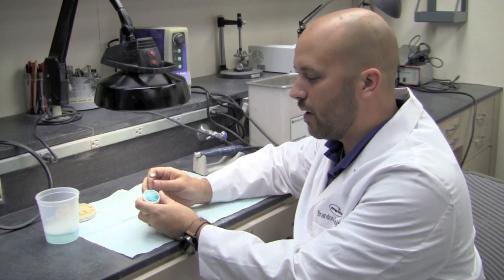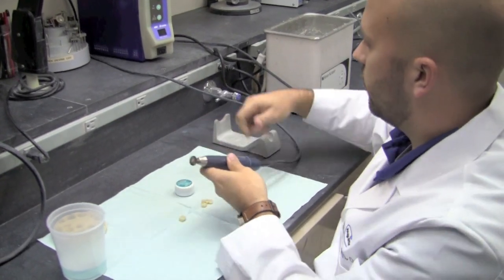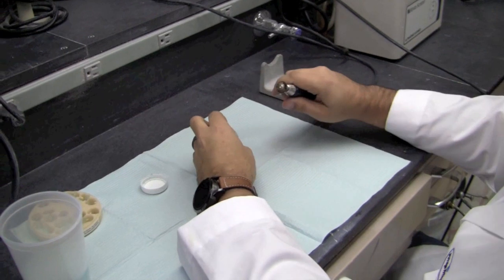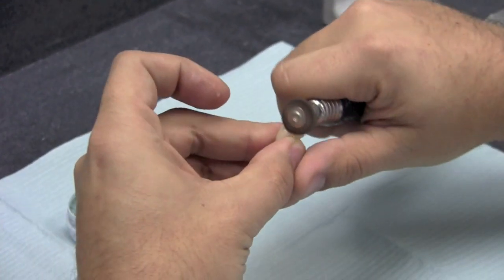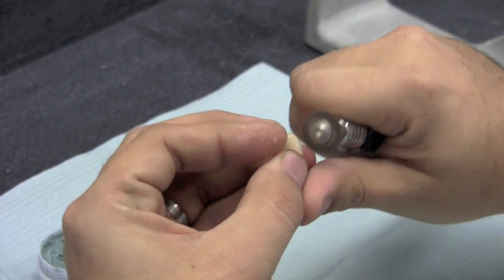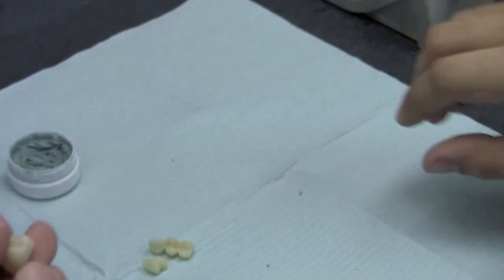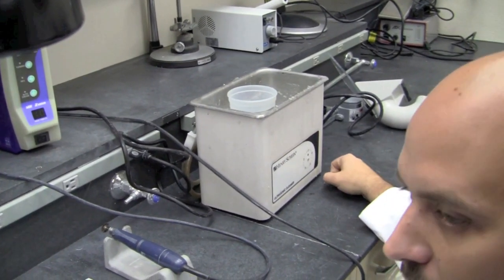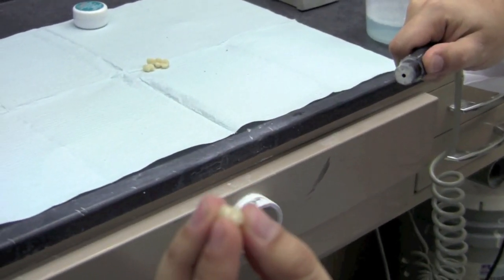Whip Tips - Polishing a Milled PMMA Crown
Learn from Brandon Smith, CDT how to to polish a milled PMMA crown.